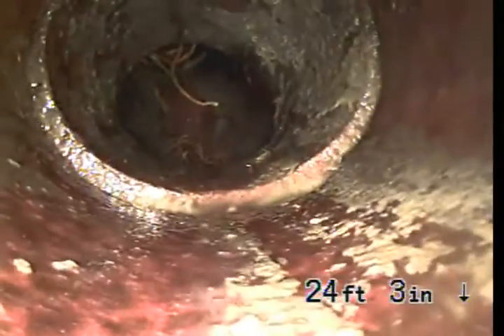2442 S Beverly